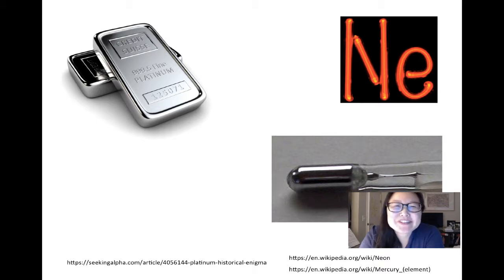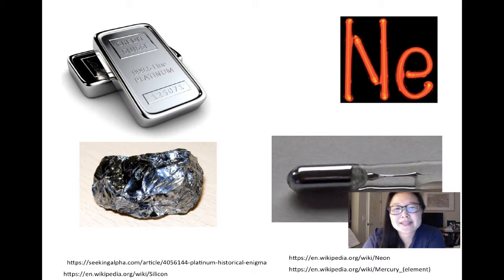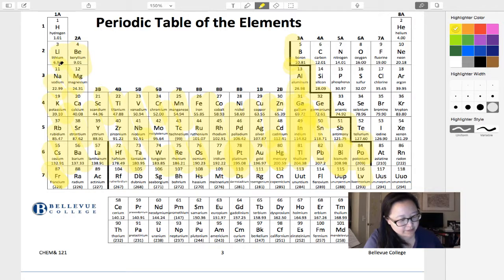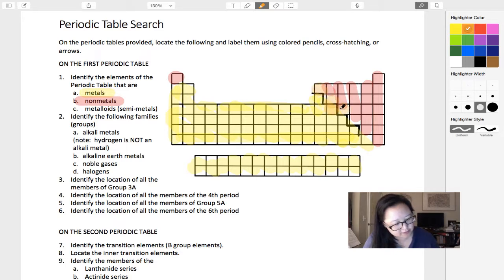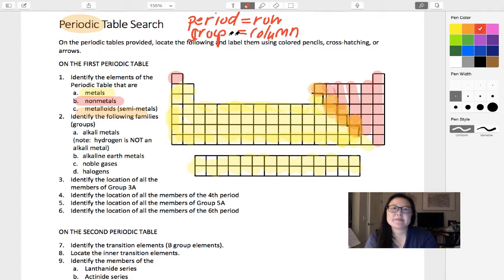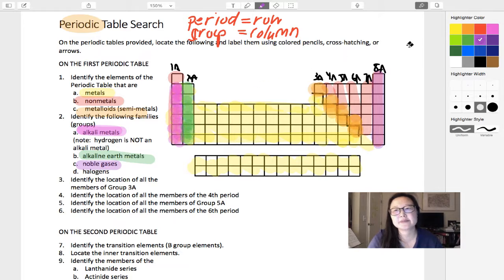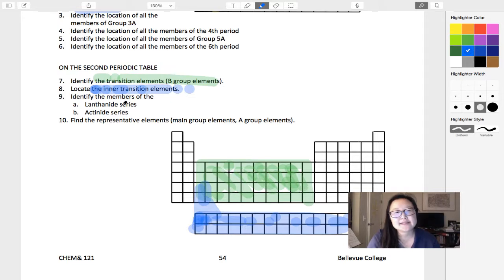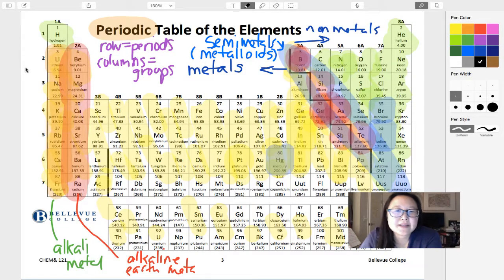Periodic Table Search